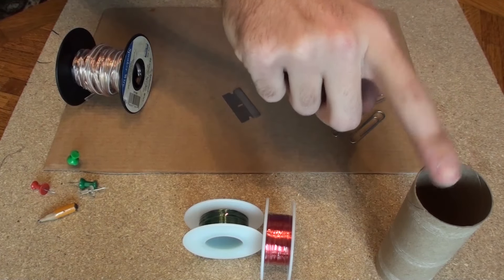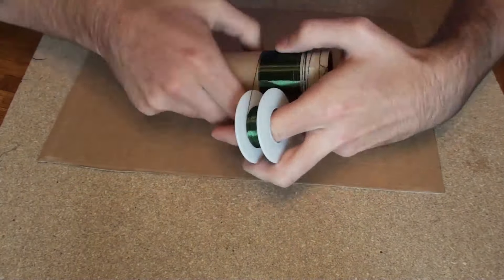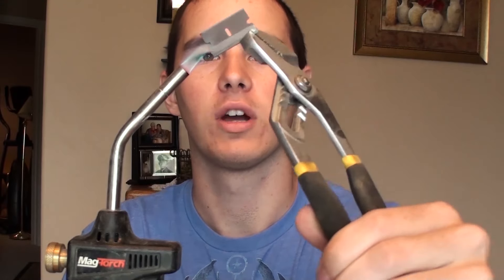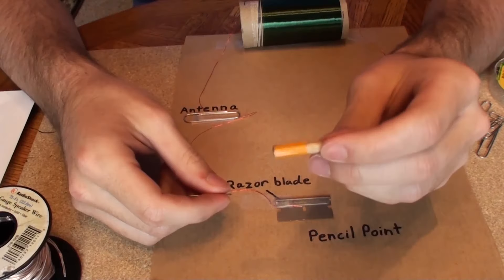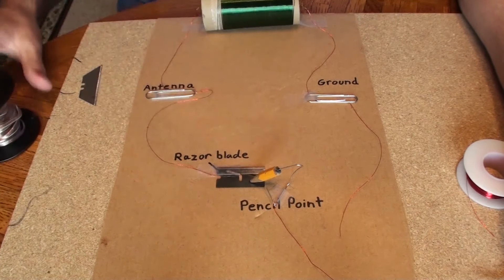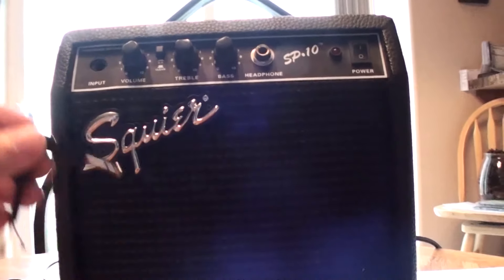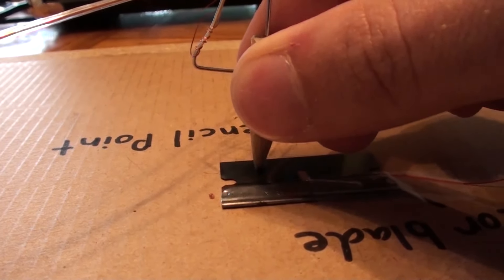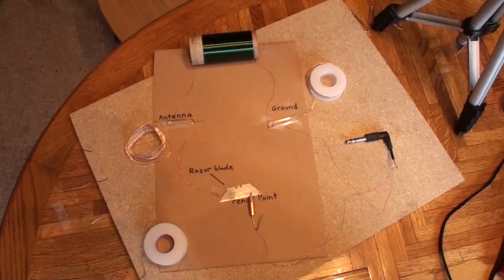How to Make a Foxhole Radio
I had to make a video project for college showing how to make something and one of the videos i watched a few days before getting the project was this so I decided to make a radio!